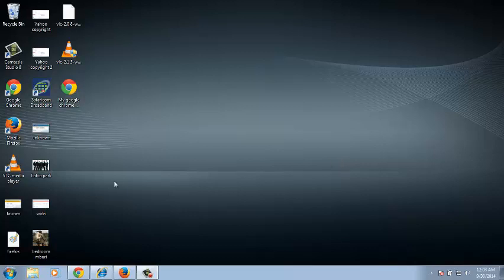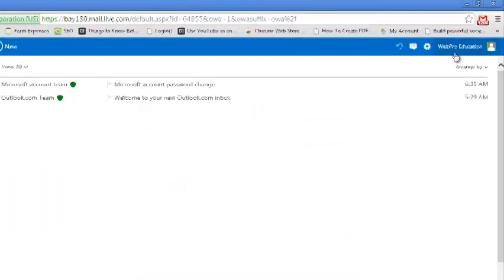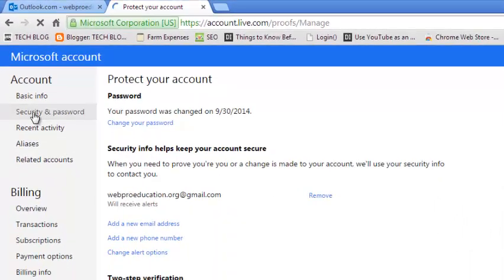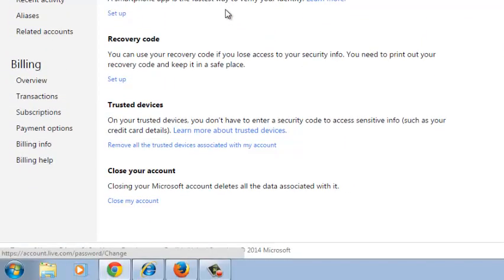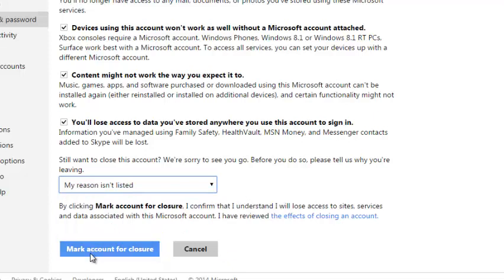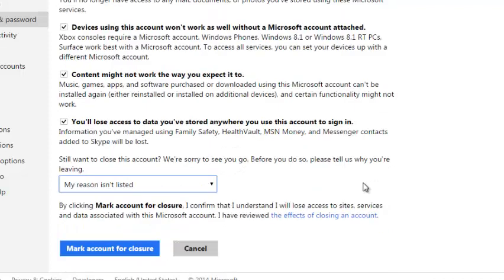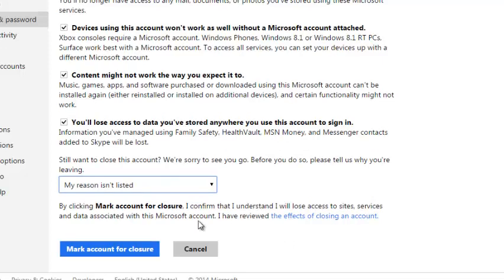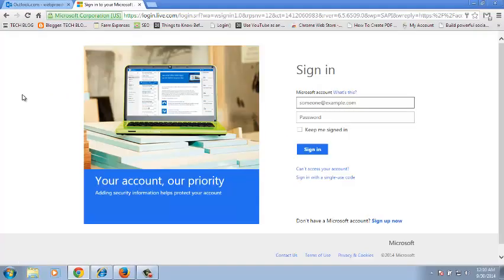How To Delete Hotmail Account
Learn how to close Hotmail account and all its contents in a few easy steps.

Go to Outlook.com
Log in to your hotmail account with your username and password.
Navigate to your hotmail account settings and close your hotmail account as demonstrated in the video.